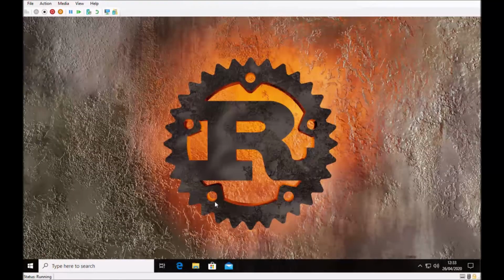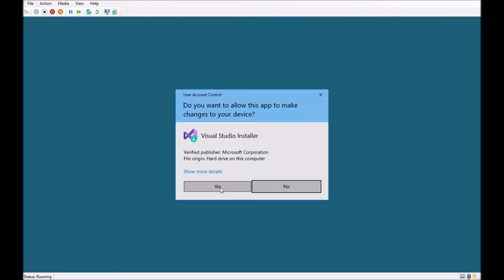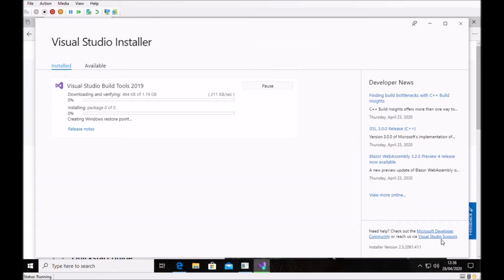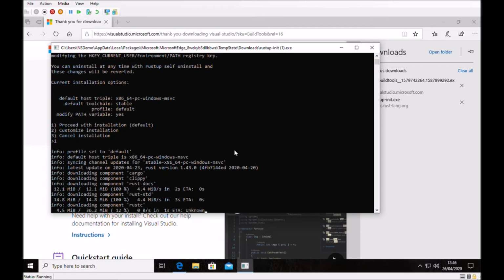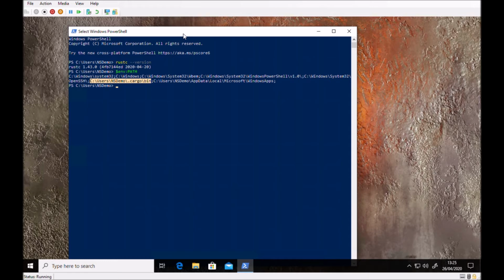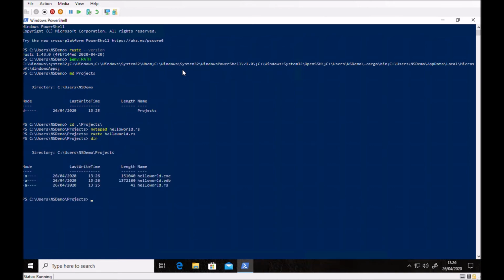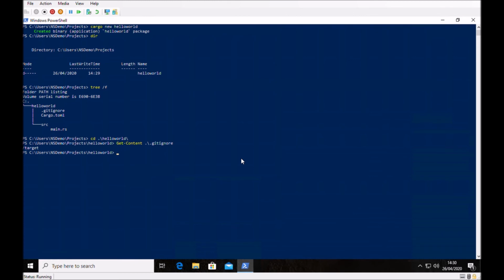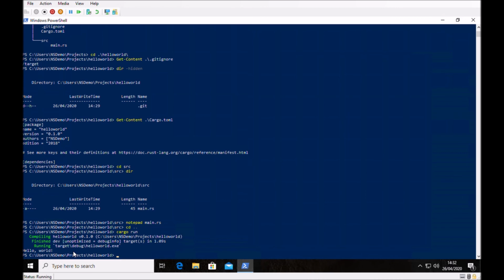Installing the Rust Programming Language on Windows 10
A beginners guide to installing Rust on Windows. Covers the prerequisites (Microsoft Visual C++ Build Tools 2019) and where to obtain them, downloading and installing the Rust programming language, compiling a simple Rust program and creating a new Rust package using Cargo. Does NOT teach Rust programming itself, but instead deals with setting up an environment on Windows to teach yourself.

Subsequent videos deal with installing VS Code for use with Rust, Git for Windows and integration with Github.